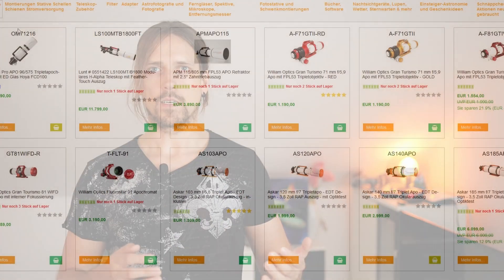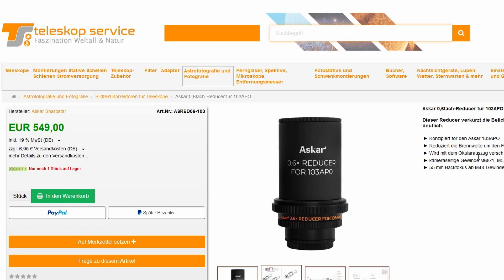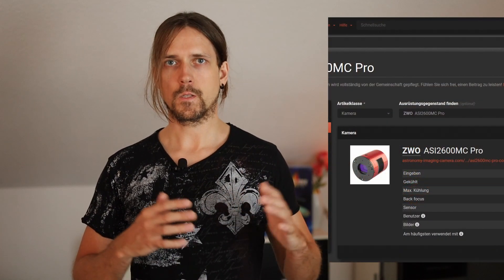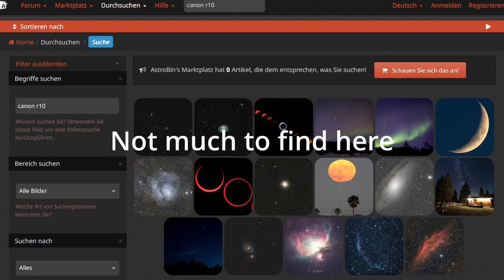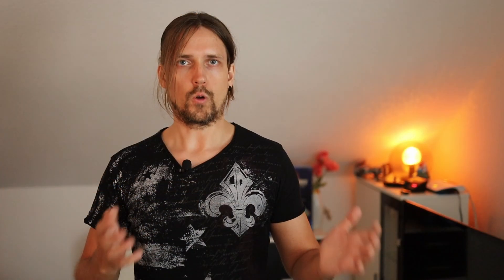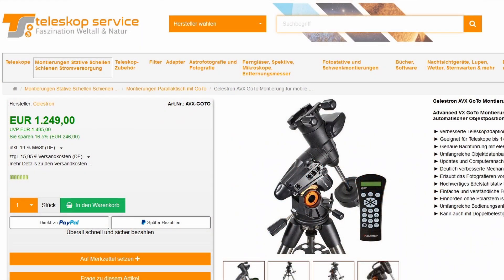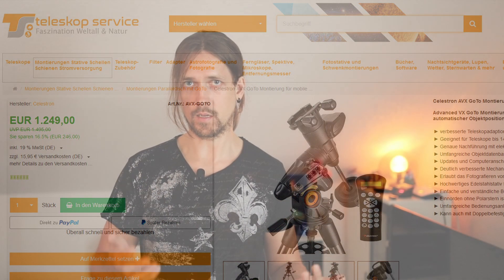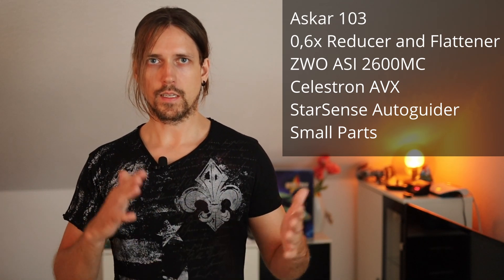Let's Spend 6000 Euros On Astro Equipment!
I've always wanted to do that! And now the opportunity has presented itself. But what should you buy?